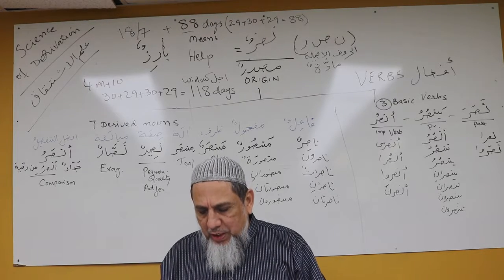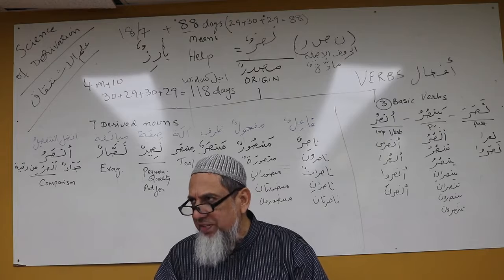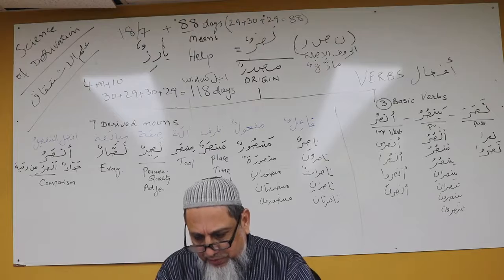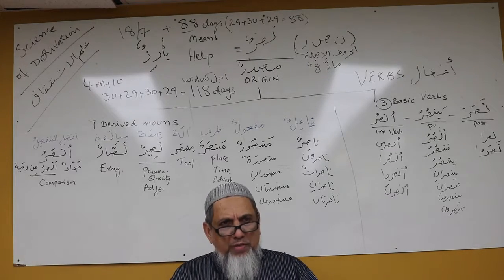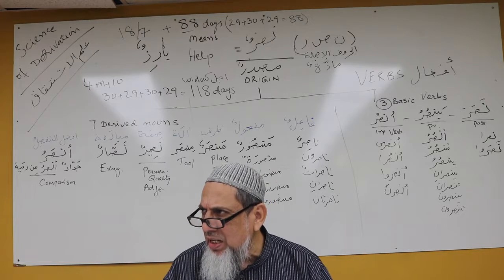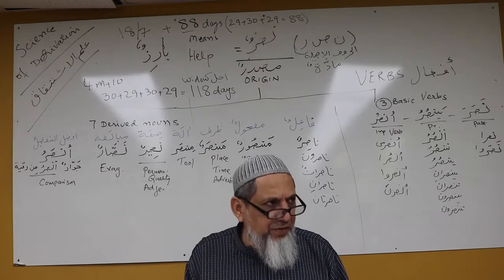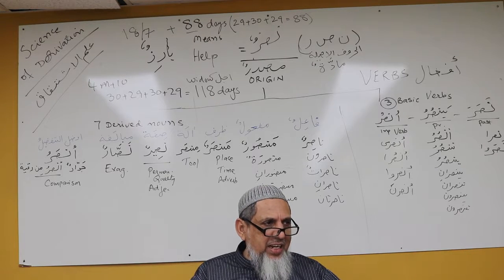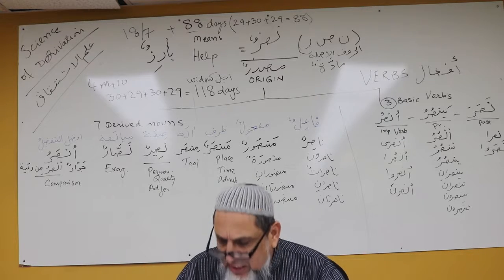Day 15 Review Part 20